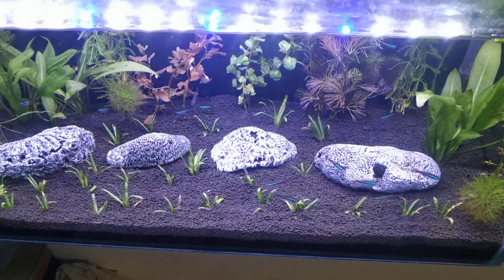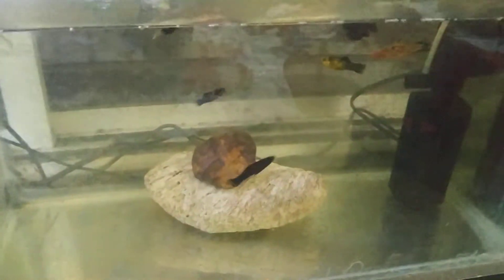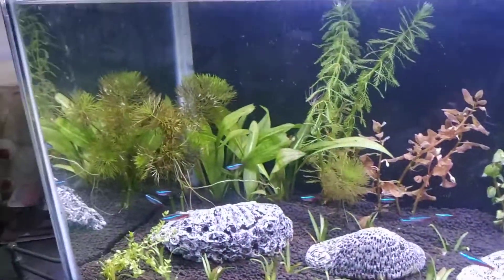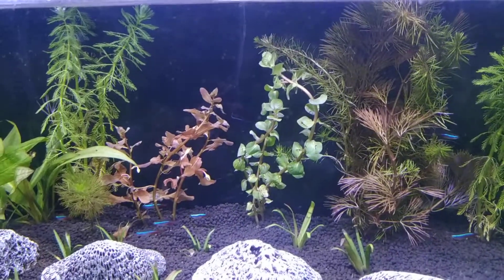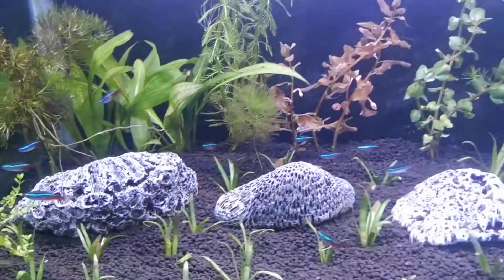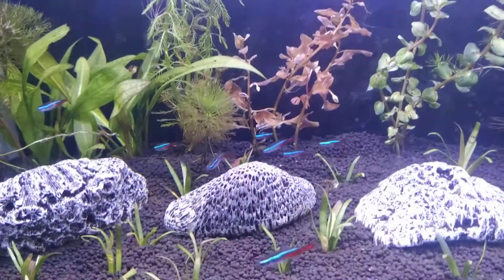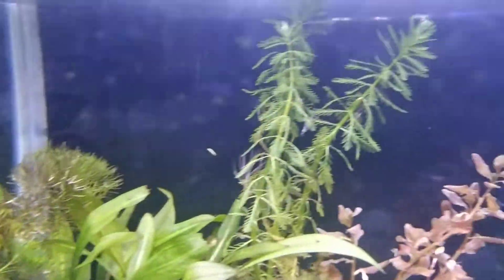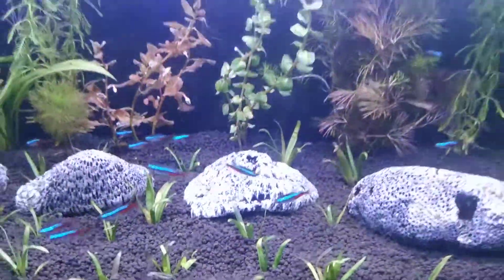Planted tanks setup updated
So our planted tank is fully set just waiting for widow tetra ghost shrimps and betta fish.